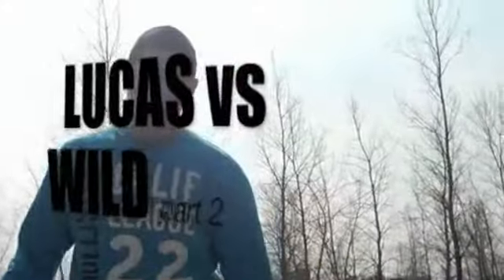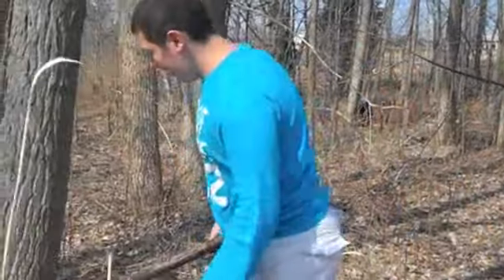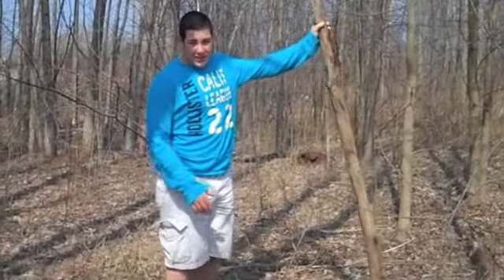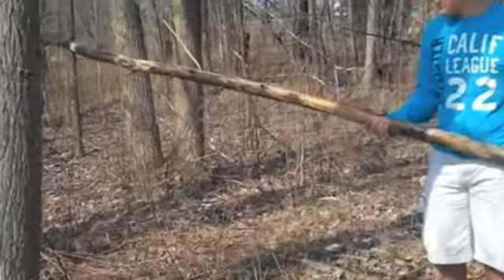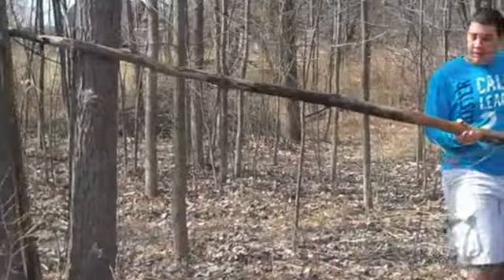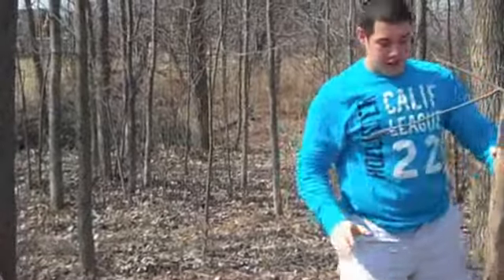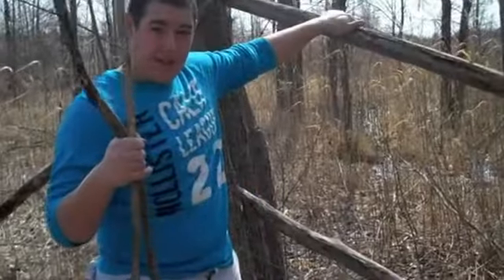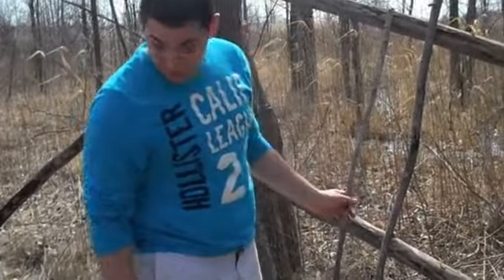lucas vs wild part 2